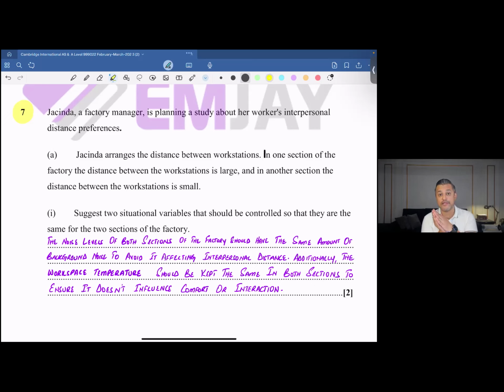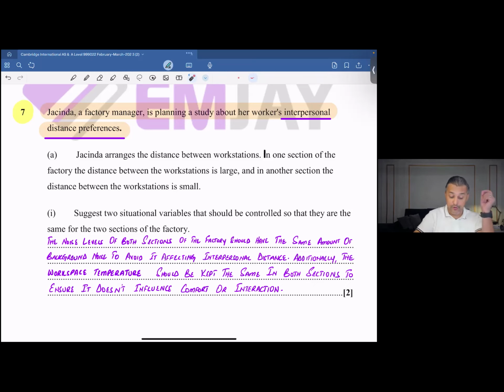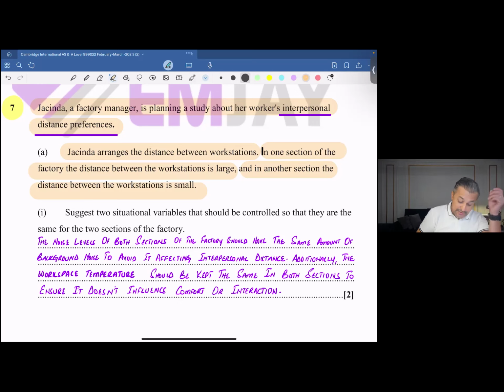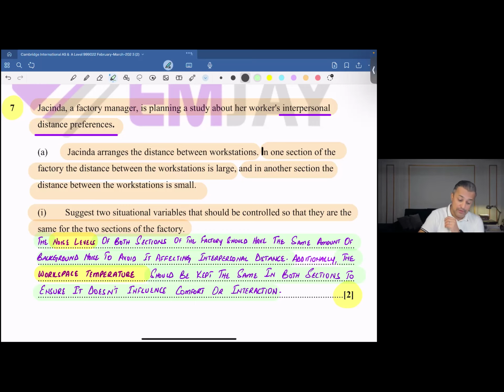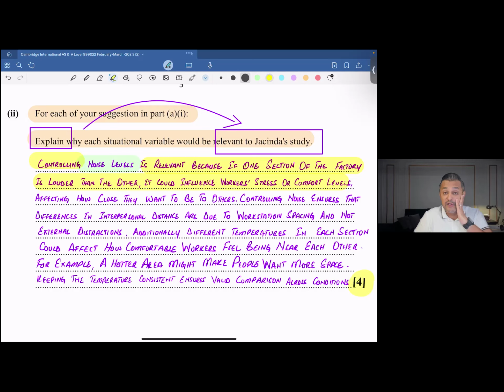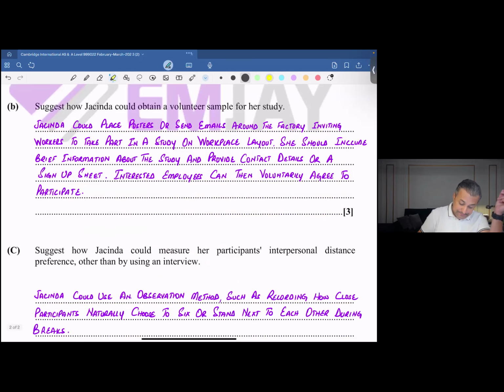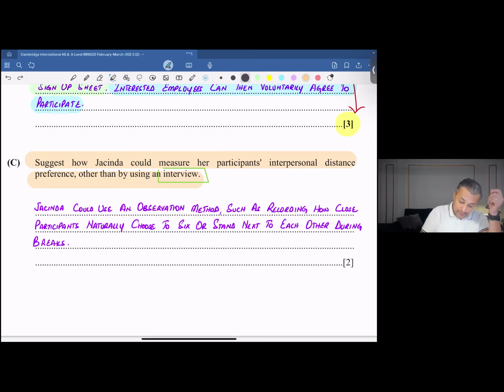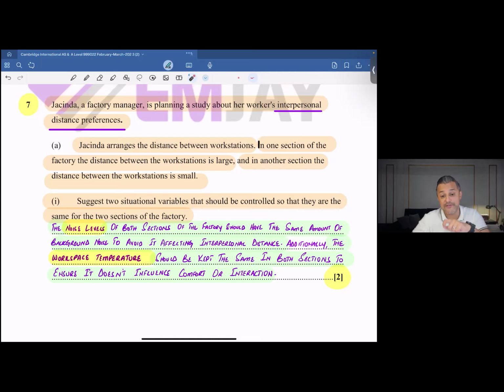Feb/Mar 2025 - P2 - Q7 (Research Methods)